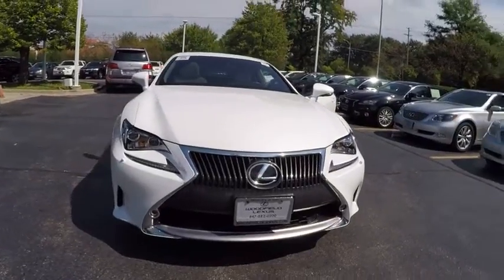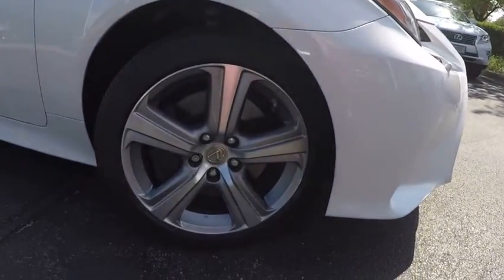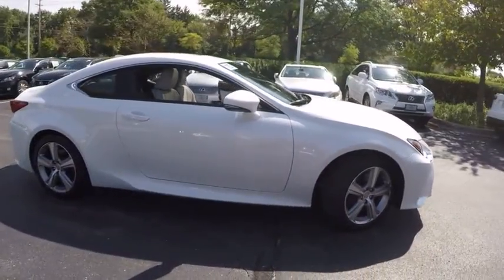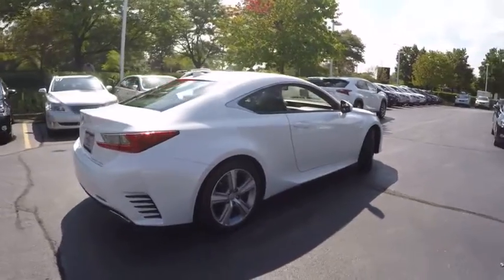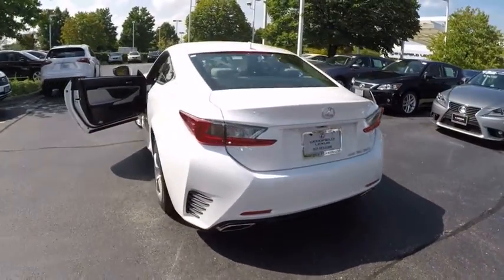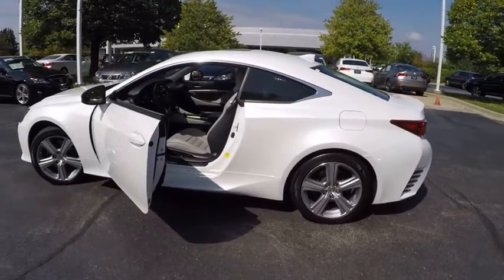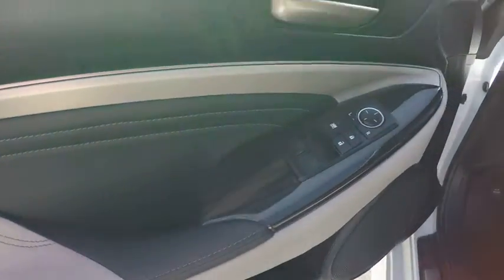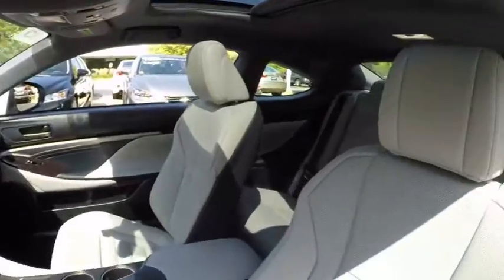2015 Lexus RC 350 Schaumburg IL R0191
2015 Lexus RC 350

Woodfield Lexus
350 E. Golf Rd

** LEXUS CERTIFIED PRE-OWNED! - 2 Year Unlimited Mile Comp. Warranty and Complimentary Maintenance, **NAVIGATION!**, **BLUETOOTH HANDS-FREE CALLING!**, **V6 - UNBELIEVABLE PICK-UP! -- DON'T SETTLE FOR THE 4CYL!!**, **BEST COLOR FOR RESALE**, **CERTIFIED BY CARFAX- NO ACCIDENTS AND ONE OWNER!**, **HEATED AND COOLED LEATHER SEATS**, **SERVICE RECORDS AVAILABLE!**, **DRIVEN JUST 10,000 MILES PER YEAR!**, **LOCAL TRADE IN!**, **ALL WHEEL DRIVE!**, And **BOUGHT HERE, SERVICED HERE!**. You'll be hard pressed to find a cleaner 2015 Lexus RC than this one-owner creampuff. An out of the ordinary find. Shopping at Woodfield Lexus is car buying the way it should be: fun, informative and fair.Here are our promises:* Transparent Pricing!* Pressure Free, Efficient, Friendly, and Helpful Sales Staff!* One Massive Inventory For One Stop Shopping!* No Hassle Sell or Trade Any Car* Pressure Free Road Test* Certified Factory Backed Service with Shuttle Service and Free Loaner Cars!Woodfield Lexus - The Relentless Pursuit of Perfection - Come See For Yourself Today!